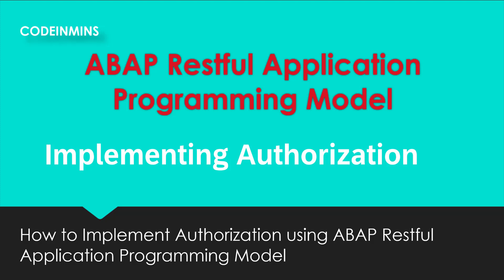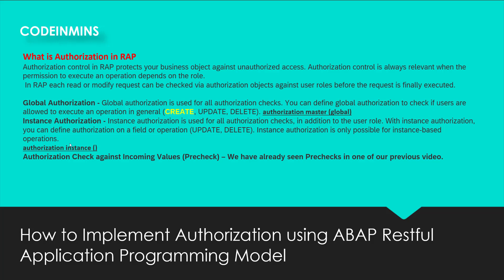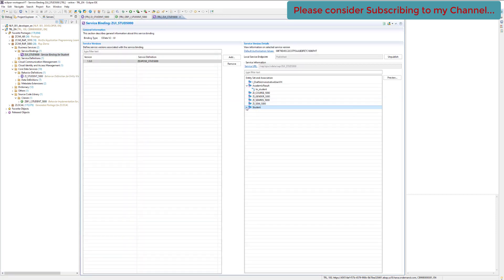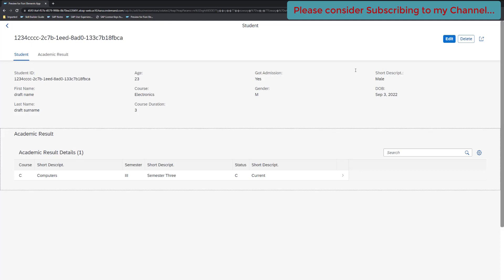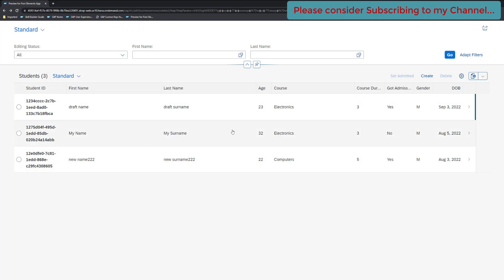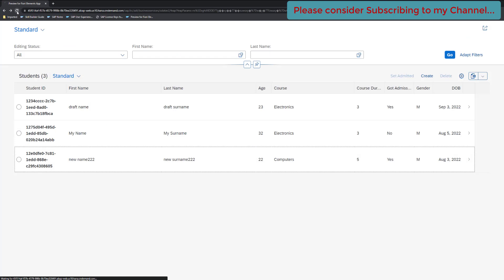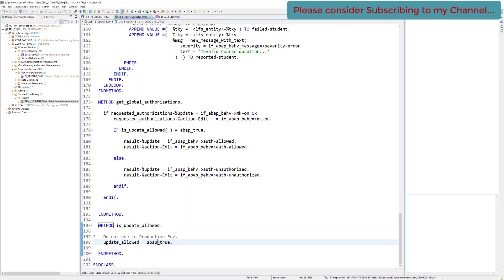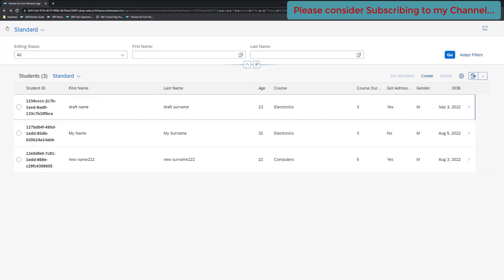Part 16 : ABAP Restful Application Programming Model - Global Authorization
Global Authorization - ABAP Restful Application Programming Model

1. ABAP Restful Application Programming Model
2. ABAP Restful Application Programming
3. ABAP Restful Application Model
4. ABAP Restful
5. Restful Application Model
6. Restful Application ABAP
7. ABAP Restful Application
8. SAP Restful Application Model
9. SAP ABAP Restful Application Programming Model
10. What is ABAP Restful Application Programming Model
11. What is Restful Application Programming Model
12. What is ABAP Restful Application
13. What is ABAP Restful Application Model
14. Update multiple Records in ABAP Restful application programming model
15. Update multiple Records in ABAP Restful
16. Update multiple Records in Restful programming model
17. How to use change set in ABAP Restful application programming model
18. Global Authorization
19. Authorization checks in ABAP RAP
20. Authorization checks in RAP
21. What is change set UI Annotation
22. ABAP CDS Metadata extension
23. ABAP CDS Entity View
24. Authorization check

Restful application
restful application programming
restful abap
restful ABAP
Restful ABAP
restful programming
Restful programming

cds views
abap views
Metadata extension
ABAP RAP
RAP
Restful ABAP